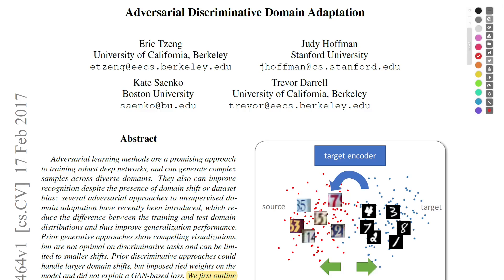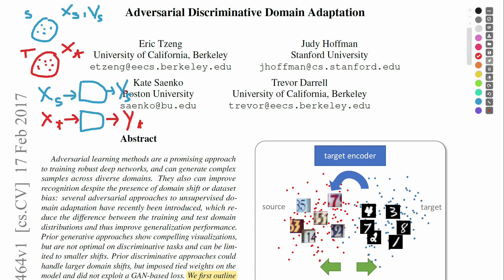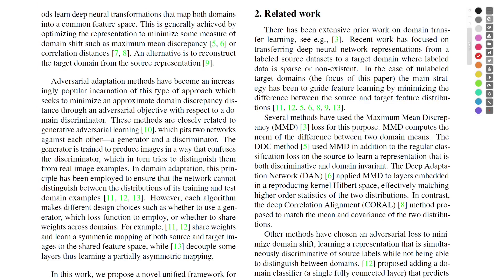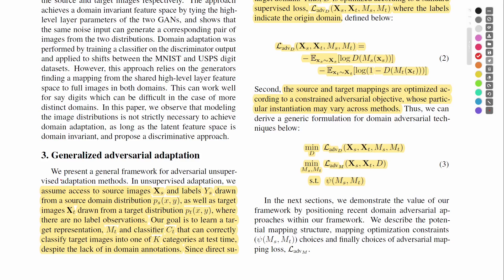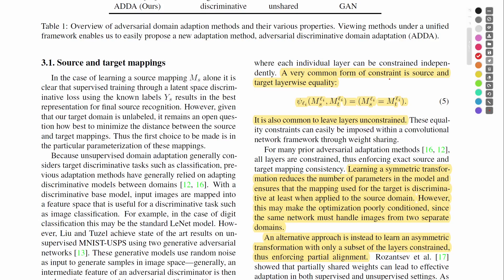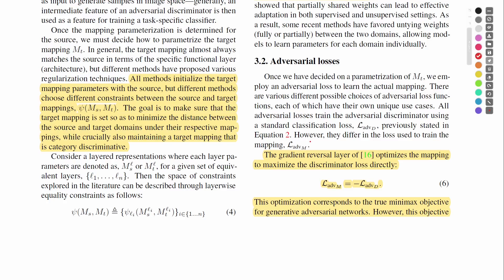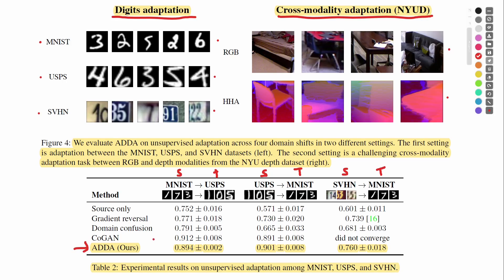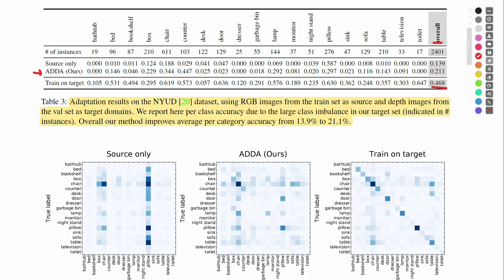Adversarial Discriminative Domain Adaptation (ADDA) Paper Explained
In this video I explain the "Adversarial Discriminative Domain Adaptation" (or ADDA for short) paper by University of California Berkley, Stanford University and Boston University. This is a algorithm that helps in solving the domain shift problem when training deep neural networks.

*Contents*
00:00 - Intro
00:22 - Domain Adaptation Intro
02:04 - Abstract
03:15 - Algorithm Overview
05:14 - Other Domain Adaptation Algorithms
05:42 - Generalized Adversarial Adaptation
07:49 - Feature Mappings
08:54 - Adversarial Losses
10:15 - ADDA Algorithm
12:08 - Evaluation & Results
14:07 - Outro

► Bitcoin (BTC): 3C6Pkzyb5CjAUYrJxmpCaaNPVRgRVxxyTq
► Ethereum (ETH): 0x9Ac4eB94386C3e02b96599C05B7a8C71773c9281
► Cardano (ADA): addr1v95rfxlslfzkvd8sr3exkh7st4qmgj4ywf5zcaxgqgdyunsj5juw5
► Tether (USDT): 0xeC261d9b2EE4B6997a6a424067af165BAA4afE1a